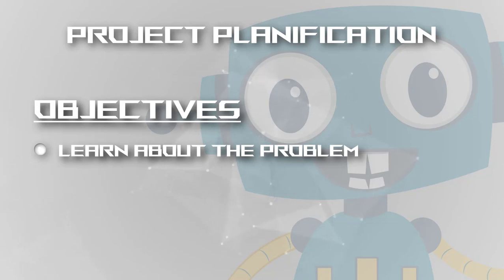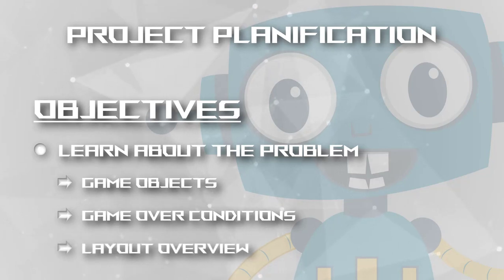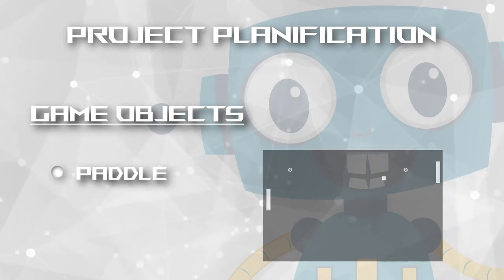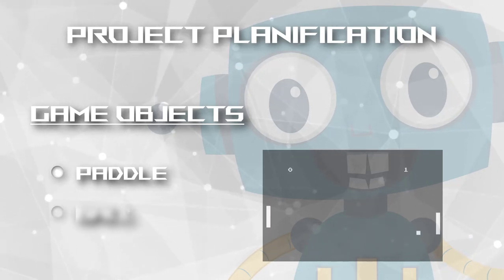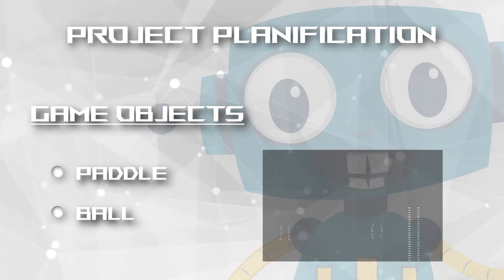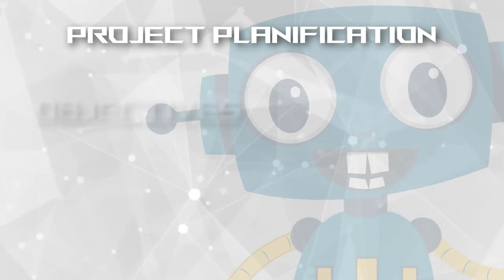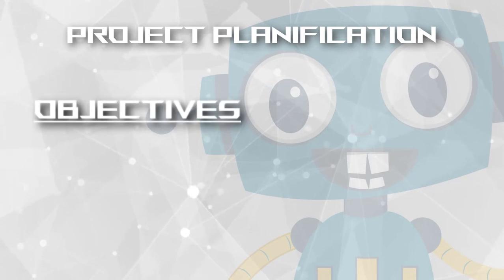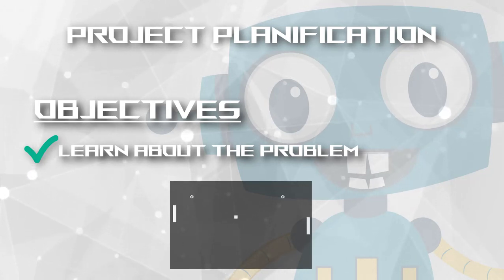[MASM] 8086 Assembly - Pong - 03 Project Planification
In this video we will talk about our problem, the Pong game.
We will describe the different game objects, the game over conditions and the different scenes.
Feel free to search for more information on the web about the Pong game, so that you can have a good understanding about the game we are about to program using the Assembly language.